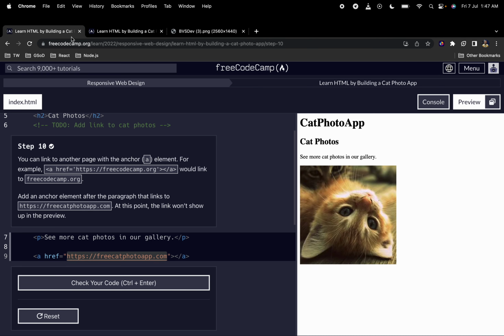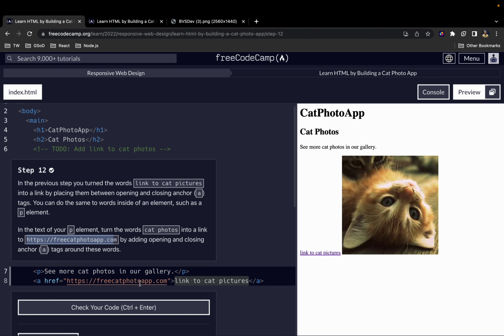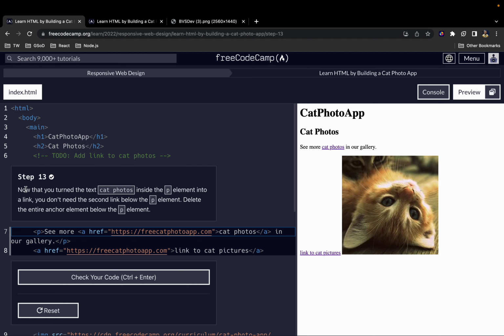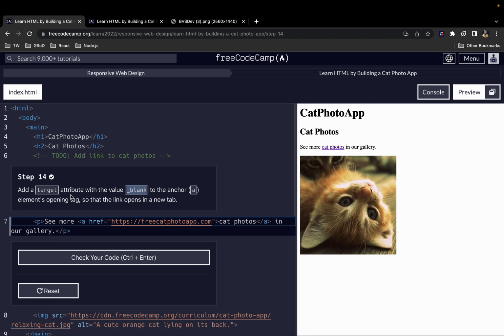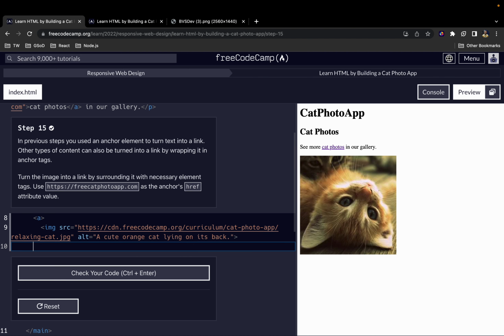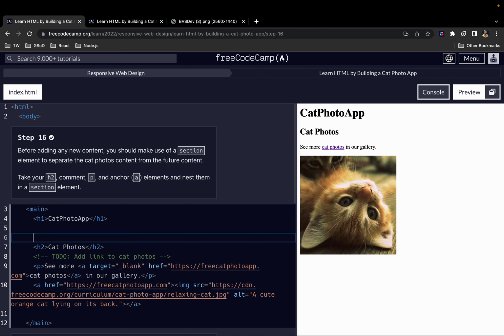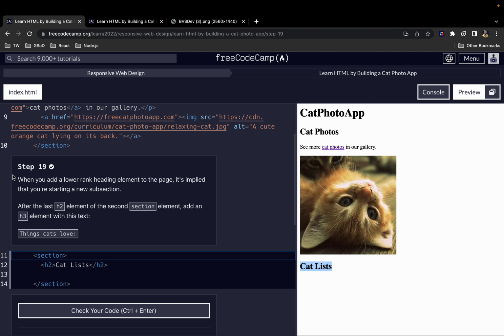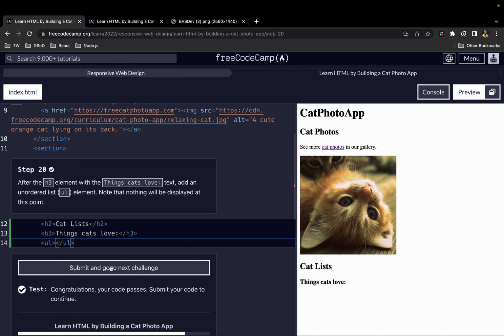FreeCodeCamp Walkthrough | Learn HTML by Building a Cat Photo App (Steps 11 - 20)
This video is part of a series of walkthrough videos on the freeCodeCamp HTML curriculum. FreeCodeCamp is a great place to start learning programming.

Timestamps
00:00 Intro
00:21 Step 11 - Link text
01:24 Step 12 - Turn text into a link
03:40 Step 13 - Delete anchor tags
04:13 Step 14 - target attribute
05:53 Step 15 - Turning an image into a link
08:02 Step 16 - Section tags
09:32 Step 17 - New section tags
10:10 Step 18 - Add h2 within the section
10:51 Step 19 - Add h3 within the section
11:50 Step 20 - Unordered list